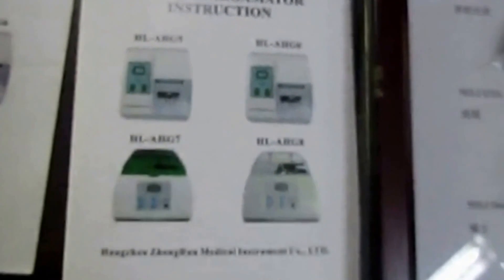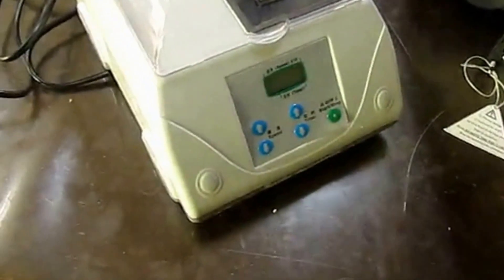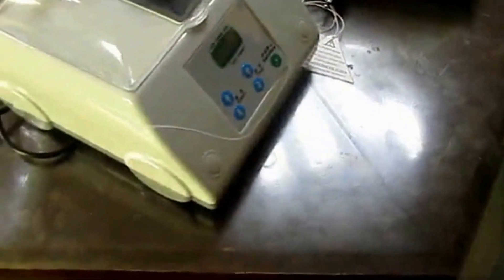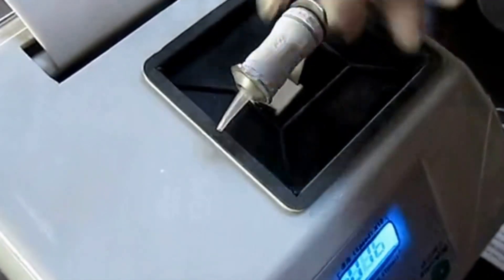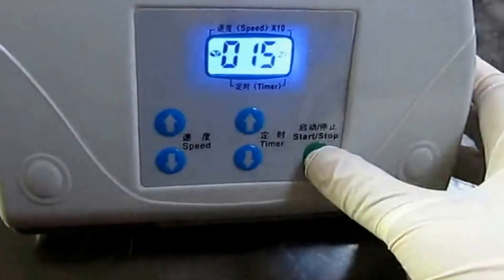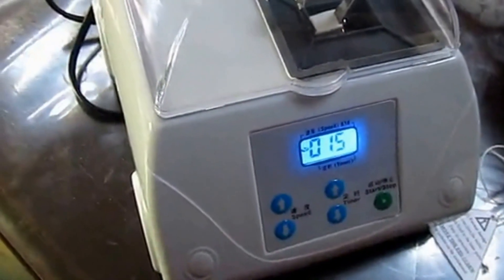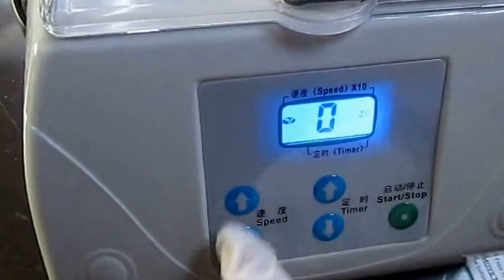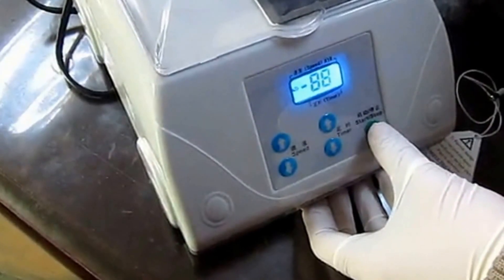How to Run Dental Amalgam Mixer lab Capsules Amalgamator medical polishing equipment Kapseln Zahn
Dental amalgam is a liquid mercury and metal alloy mixture used to fill cavities caused by tooth decay.[1] Low-copper amalgam commonly consists of mercury (50%), silver (~22–32% ), tin (~14%), copper (~8%) and other trace metals.Dental amalgams were first documented in a Tang Dynasty medical text written by Su Kung in 659, and appeared in Germany in 1528. In the 1800s, amalgam became the dental restorative material of choice due to its low cost, ease of application, strength, and durability.
Recently however, concern for aesthetics, environmental pollution, health, and the availability of improved, reliable, composite materials diminished its popularity. In particular, concerns about the toxicity of mercury have made its use increasingly controversial while the Amalgamator is a dental apparatus that mixes a material of "silver" used for tooth fillings called amalgam.
Clinical Features:
Provides homogeneous , highly consistent amalgam mix
Digital display help set to the mixing frequency & time selection with ease
Uses pre-dose capsules of alloy & mercury with exact proportion to get a ideal filling material
Product Applications:
For preparing a homogeneous & highly consistent Amalga mixture that is used for tooth filling.
Technical Data of Dental Amalgam Mixer Dental lab material Amalgam Capsules Amalgamator medical polishing equipment Kapseln Zahn:
Mixing frequency: 5000 rpm±5% (high)
4500 rpm±5% (low)
Mixing time: Adjustable from 1 to 99 seconds
Power input: ~220V±22V 50Hz/60Hz
~110V±22V 50Hz/60H
Input power: 60VA
Fuse: 250V, T0.5A
Dimensions: 225L*215W*110H (without power cord)
Weight: 2.2kg
Operation mode: Intermittent
Packing list:
1. Machine 1
2. Power cord 1
3. Fuse (inside the fuse box at the rear of the machine) 1
4. Instructions for use 1
For more information about the various machines filling packing equipments like Dental Amalgam Mixer Dental lab material Amalgam Capsules Amalgamator medical polishing equipment Kapseln Zahn YX series from our superb cosmetic machinery factory,plz browse our another website business video as well as follow PENGLAI INDUSTRIAL CORP business